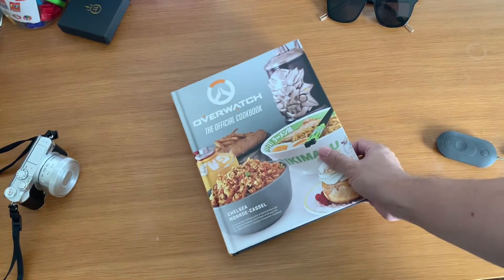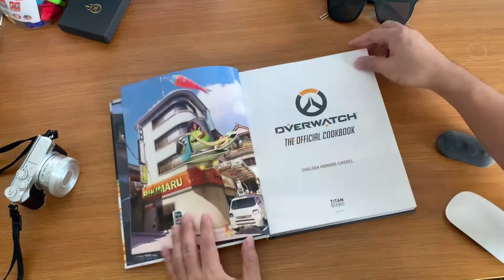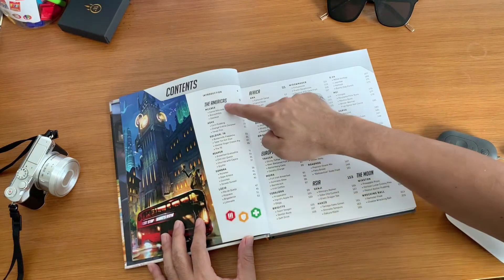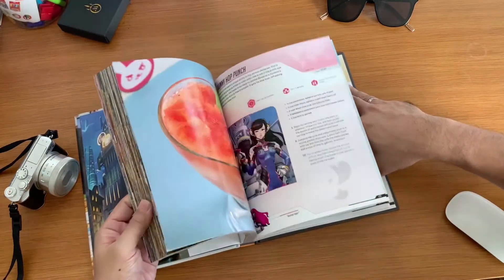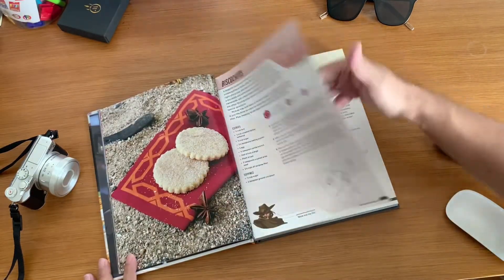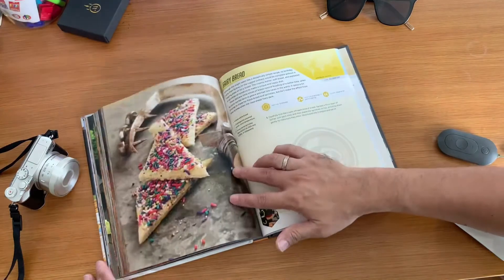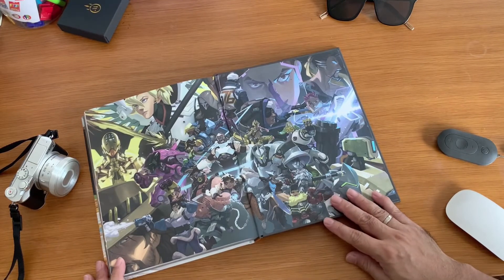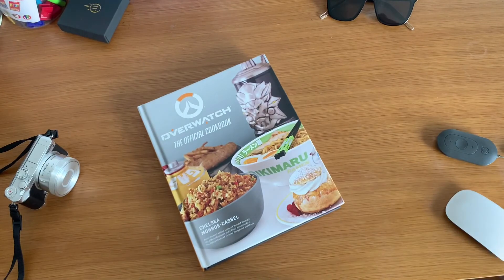OVERWATCH Official Cookbook food for Overwatch Gamers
A must to have Cookbook, This Overwatch Official Cookbook is based on Blizzard Entertainment global phenomenon, whic packed with almost 100 recipes inpires by the games's diverse heroes.

Every page is filled with mouthwatering, full color photos and easy, step by step instruction that cook of any skill level through master.